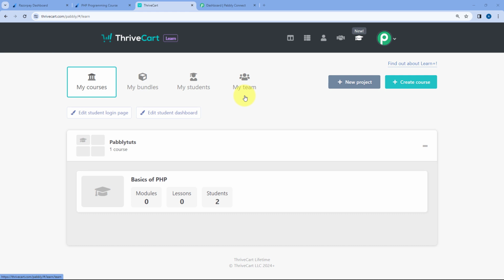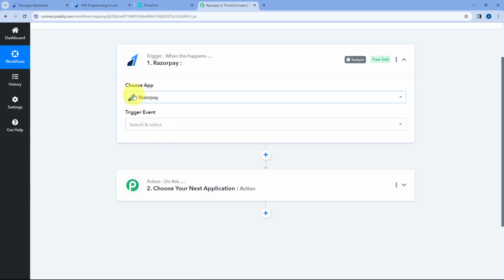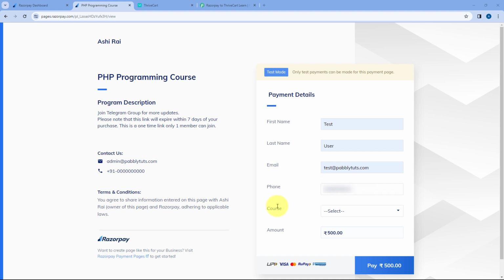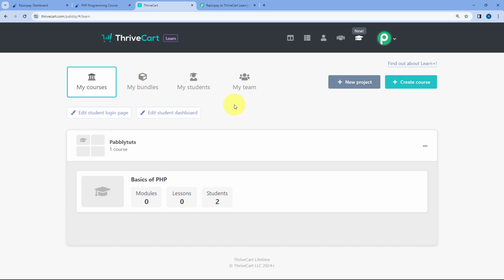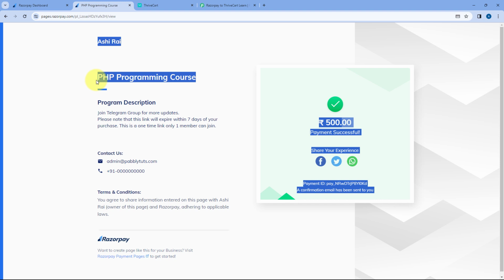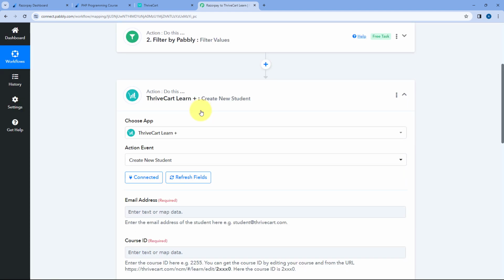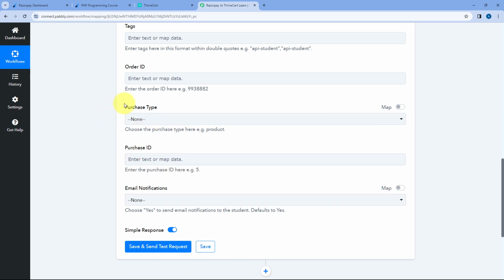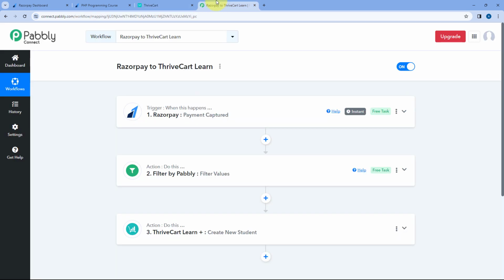How to Add Students to ThriveCart Learn for Razorpay Payment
In this video tutorial, we'll guide you through the process of automatically adding students to ThriveCart Learn when they make a payment via Razorpay.

📦 Key Highlights:

Introduction to Course Enrollment Integration: Explore the benefits of integrating Razorpay payments with ThriveCart Learn for automated student enrollment.

Setting Up Pabbly Connect: Dive into the step-by-step process of configuring Pabbly Connect to establish a seamless connection between Razorpay and ThriveCart Learn, ensuring automated student entry.

Automated Student Enrollment: Learn how to set up triggers in Pabbly Connect to automatically add students to ThriveCart Learn when they make a payment via Razorpay, providing instant access to your courses.

1. Automation: Pabbly Connect offers automation capabilities that can help you automate mundane and repetitive tasks. This allows you to save time, money and resources.

2. Integration: Pabbly Connect provides a wide range of integrations so that you can connect different web services with each other. This helps you to create smarter workflow processes and make your business more efficient.

3. Security: Pabbly Connect takes security seriously and provides an industry-standard security system to protect your data and applications.

4. Scalability: Pabbly Connect is highly scalable and allows you to easily add new applications and services to your workflow.

 5. Cost-effective: Pabbly Connect is cost-effective and provides plans for different business sizes.